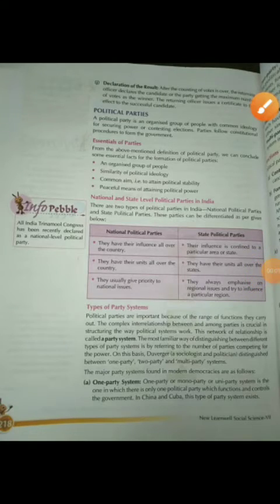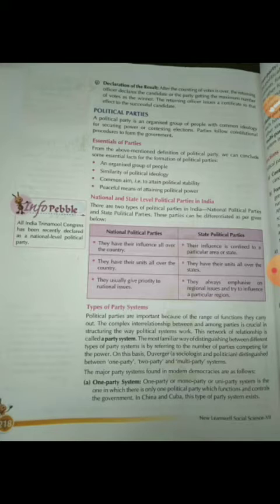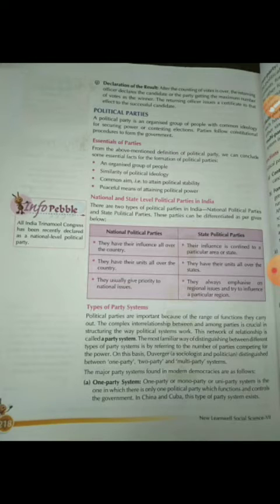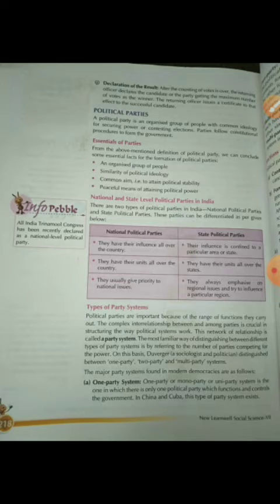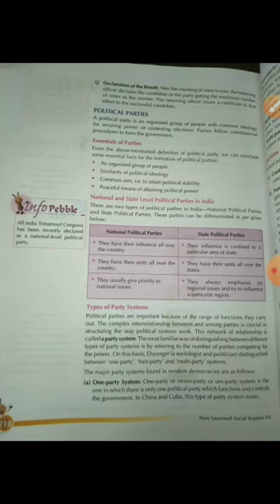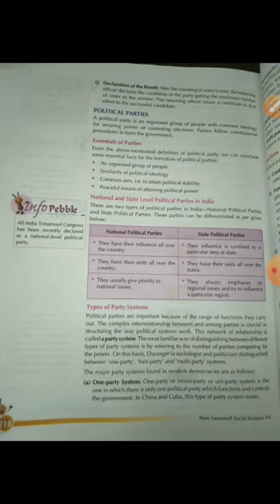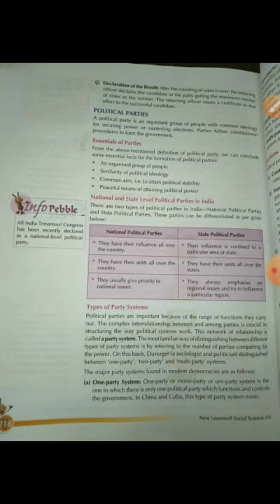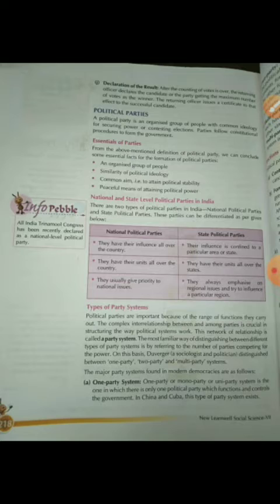CH - 2, INSTITUTIONAL REPRESENTATION OF DEMOCRACY, PART - 4, SUB. - SST (CIVICS), GRADE 7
THIS VIDEO IS BASED ON SYLLABUS OF GRADE 7.